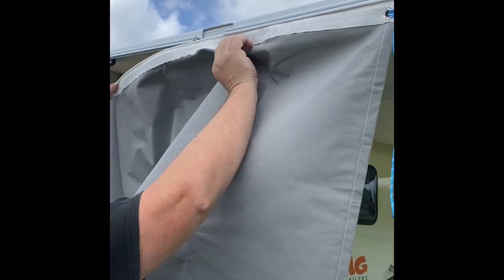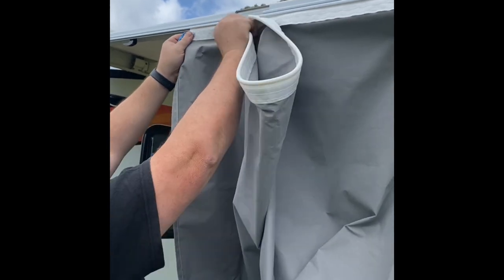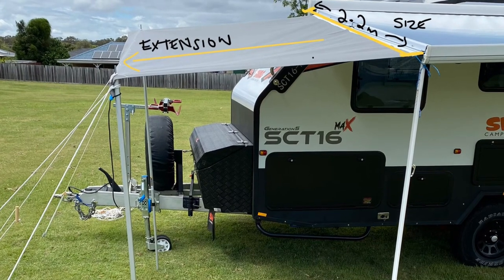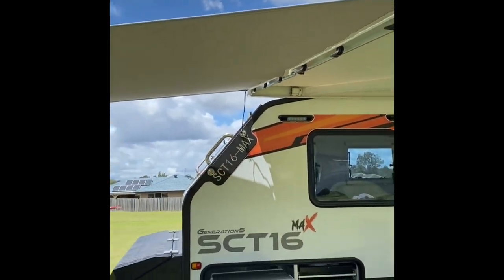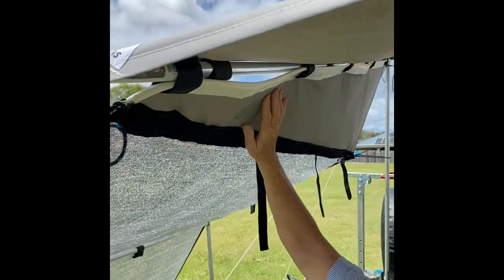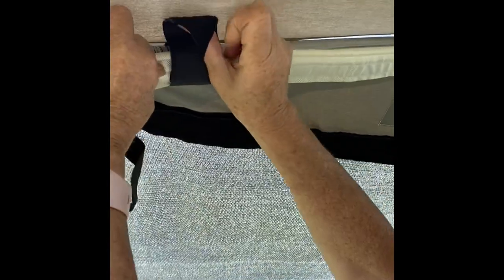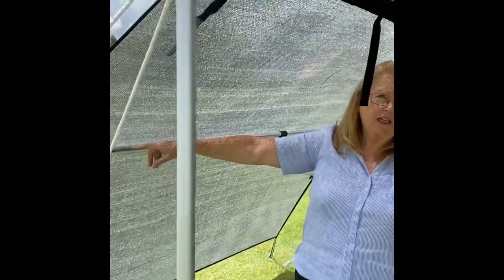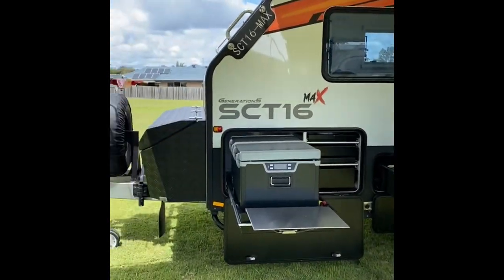Shady Gear Awning extension. / BBQ PORCH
Shady Gear BBQ Awning extension.
Australian made using lightweight Aussie canvas.
Interchangeable to either end of the awnings.
Check us out at shadygear.com.au.